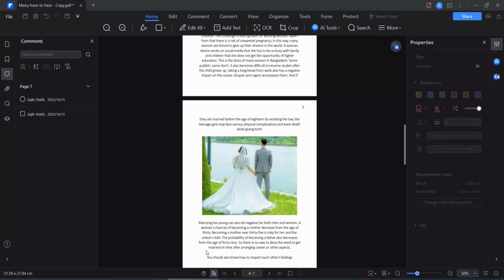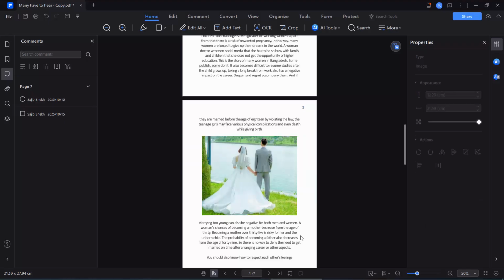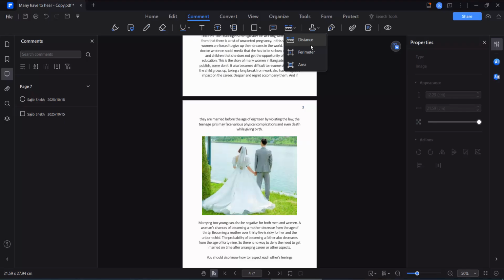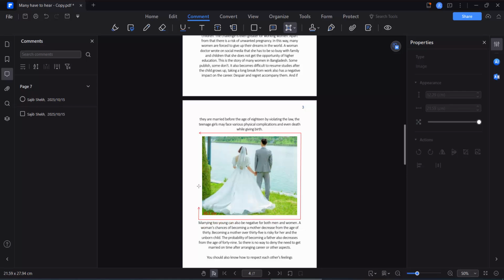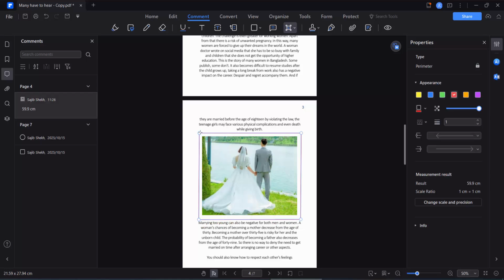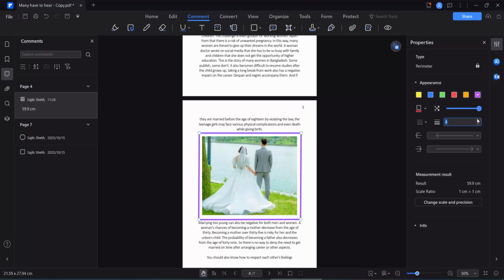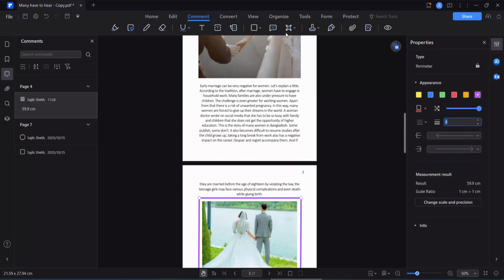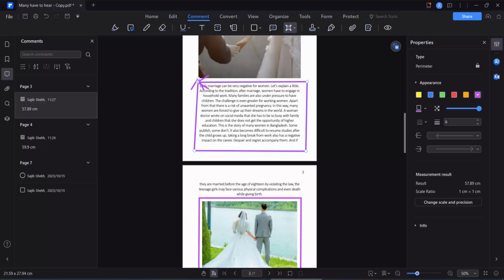How to Use Measurement Tools in PDF to Find Perimeter in Wondershare PDF Editor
Hello everyone, Today I will show you, How to Use Measurement Tools in PDF to Find Perimeter in Wondershare PDF Editor.